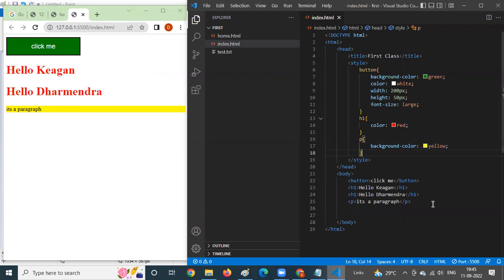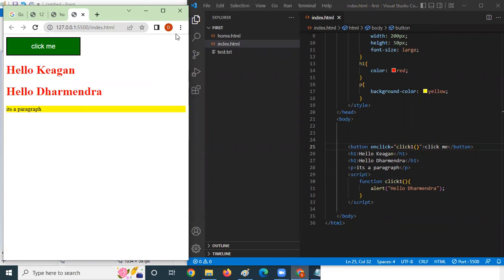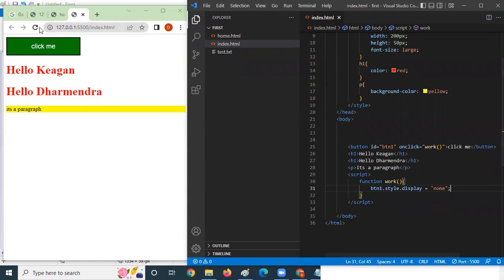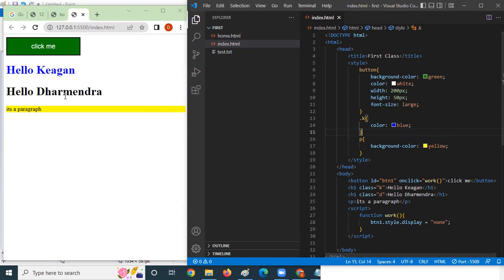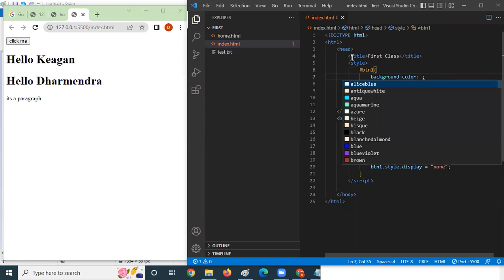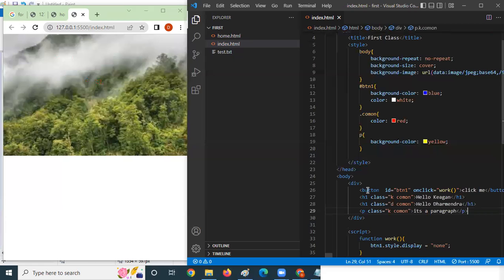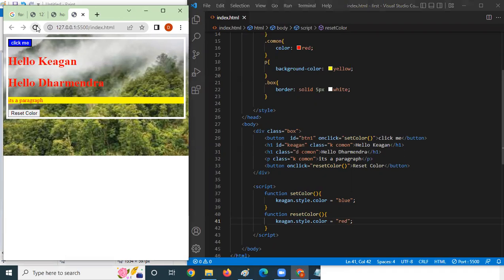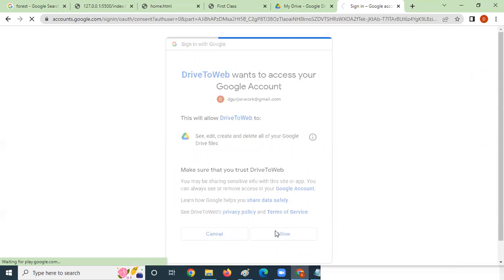HTML Practice 11 sept 2022 - CSS & JavaScript Intro